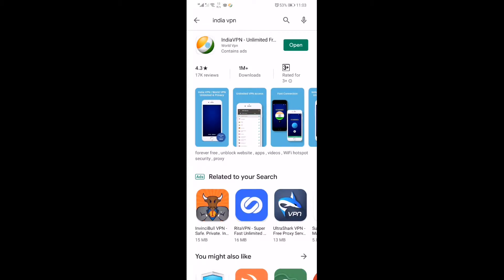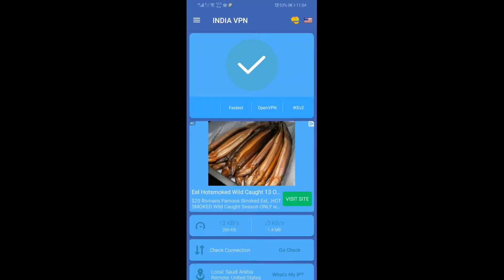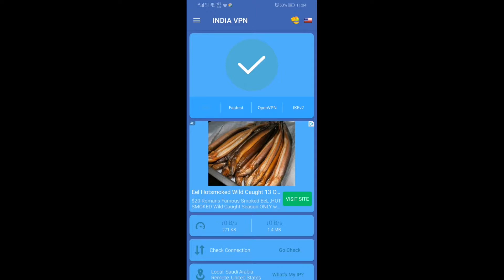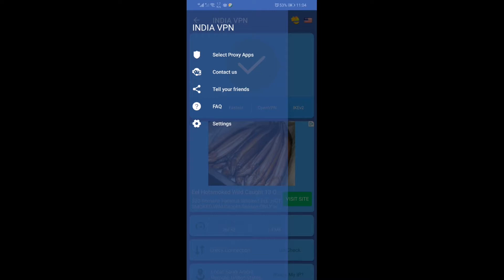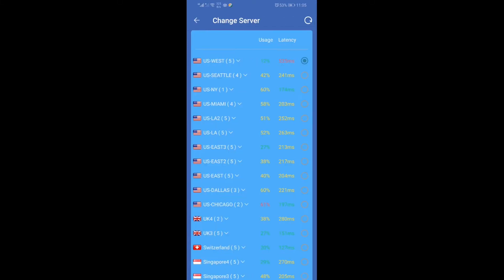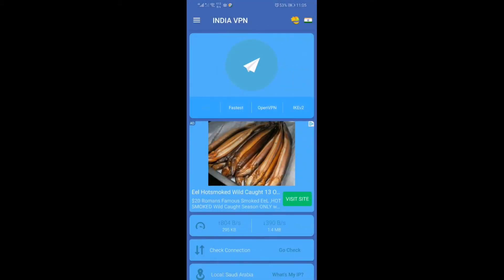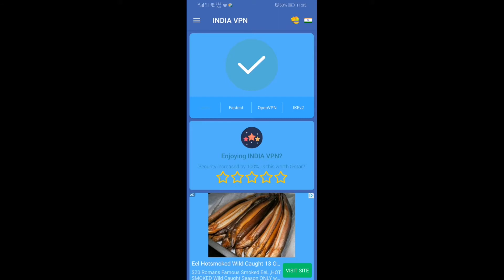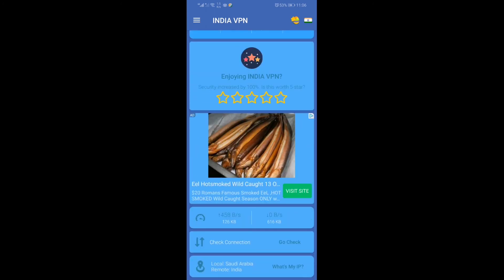how to download indian vpn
playstore